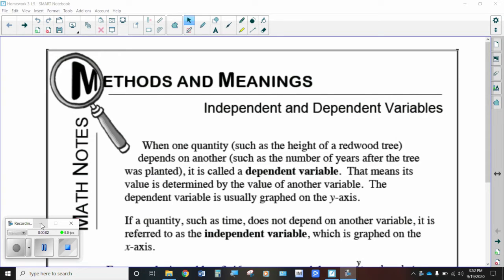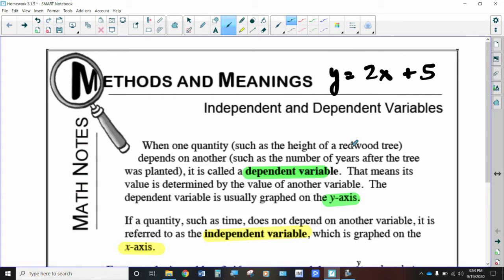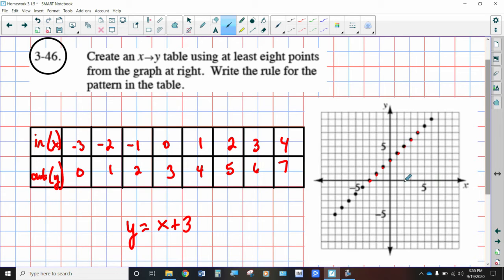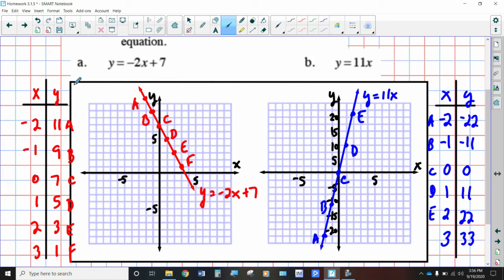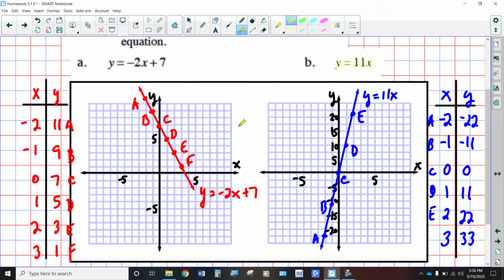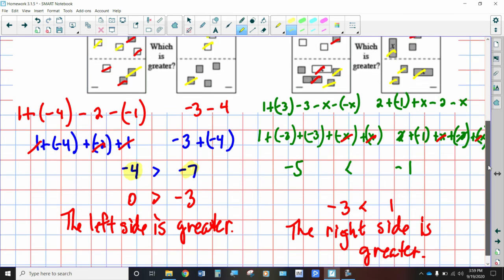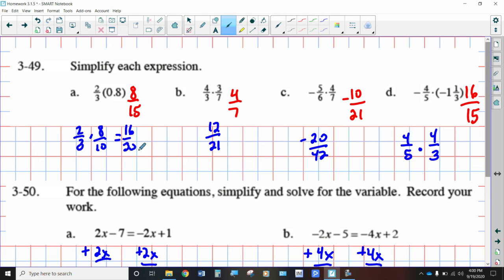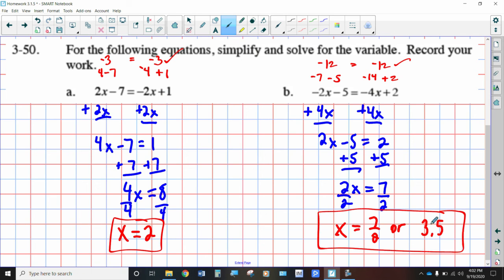8th Grade Homework Ch3 1.5